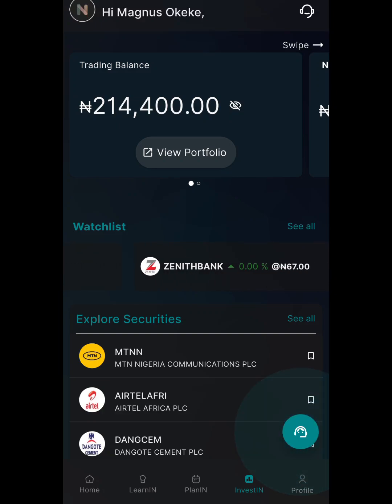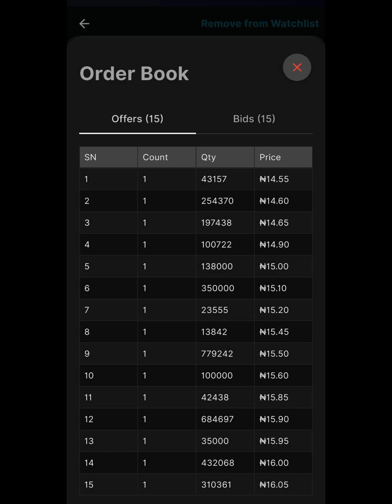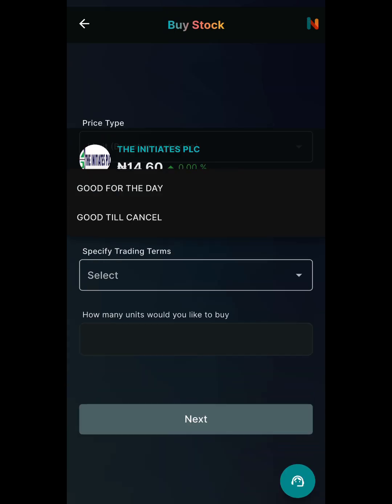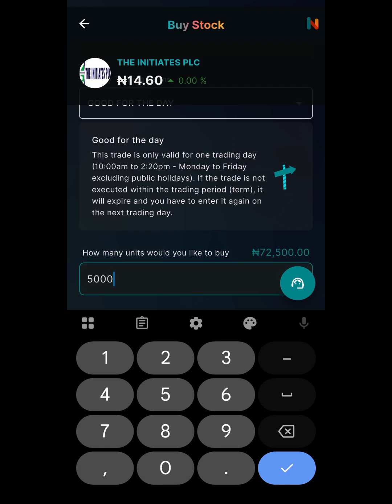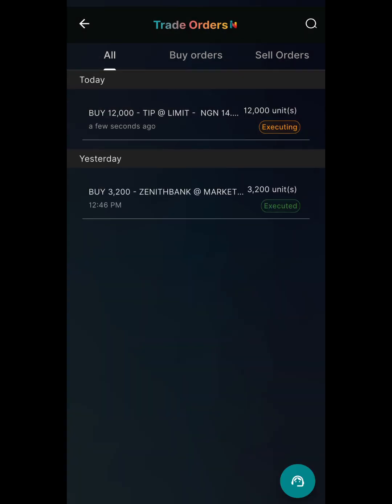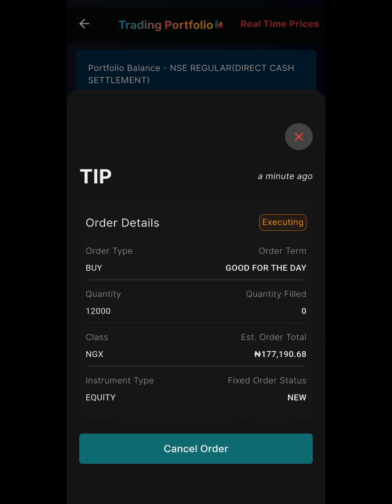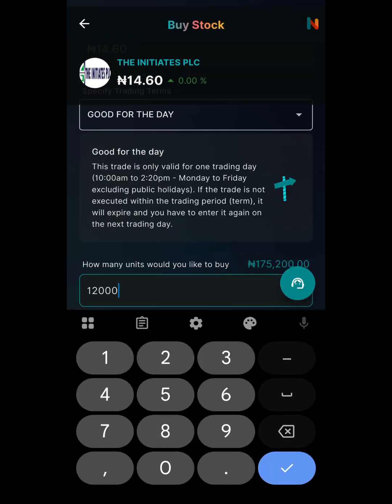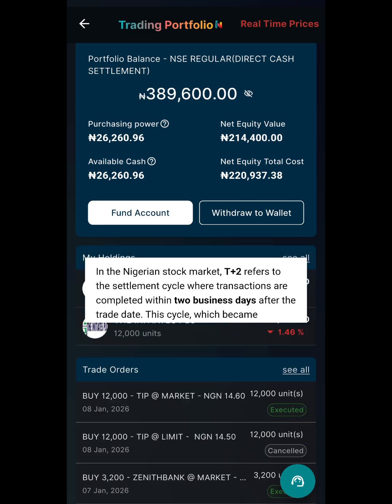How to Use Limit Buy on InvestNaija App. Step by Step Guide on Chapel Hill Denham App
USEFUL LINKS